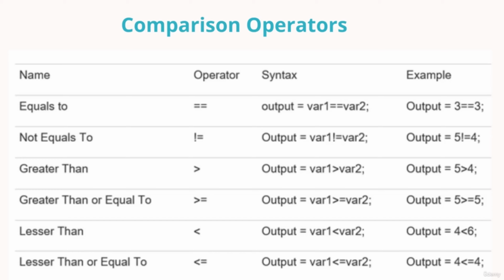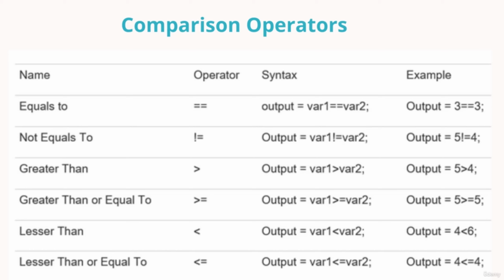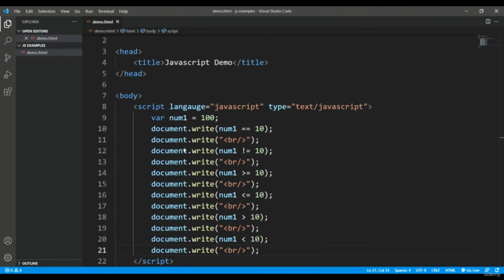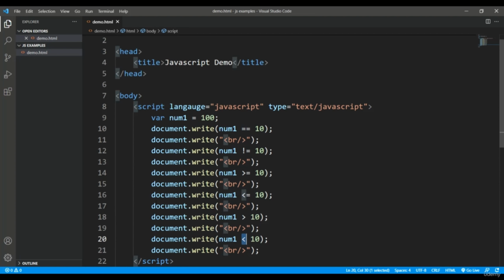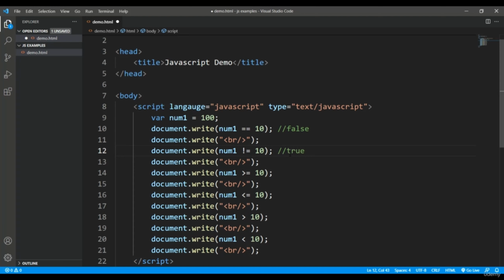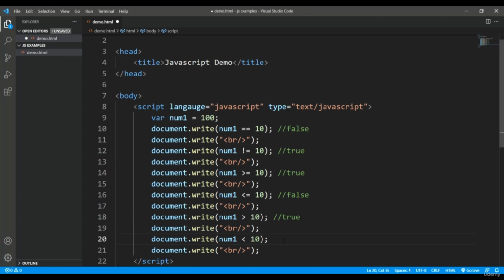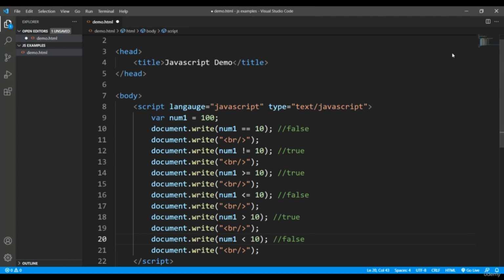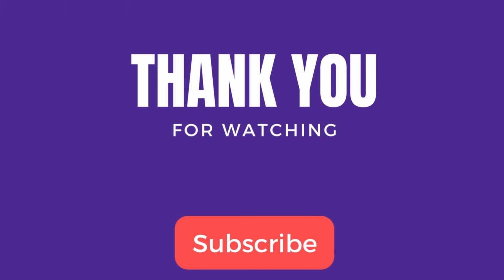Javascript Comparison Operators | Javascript Course | Information Tech | Tutorials #17